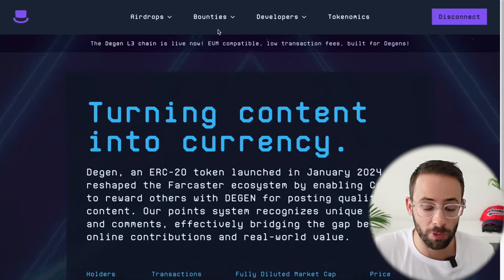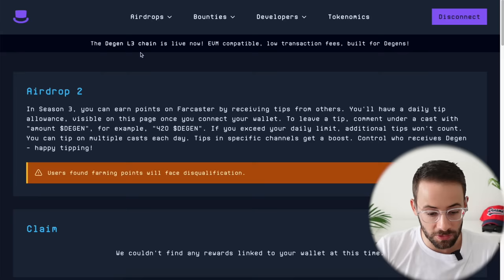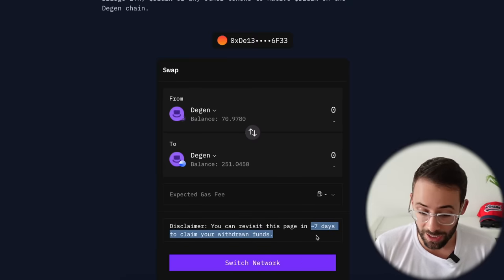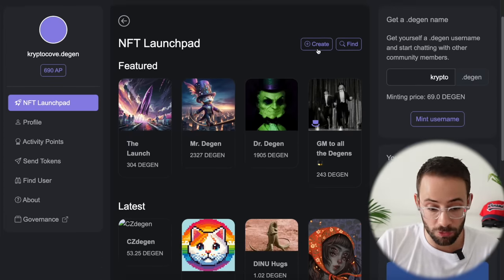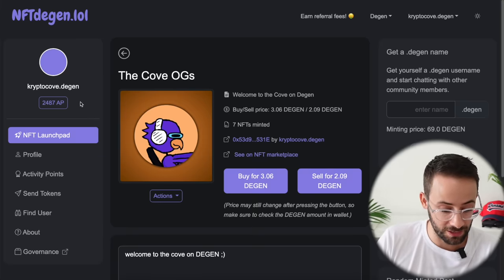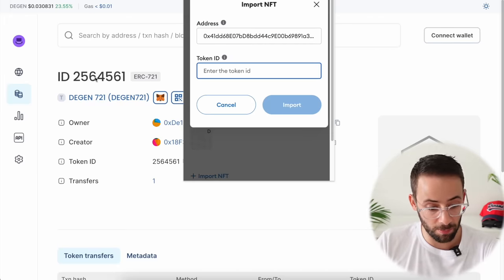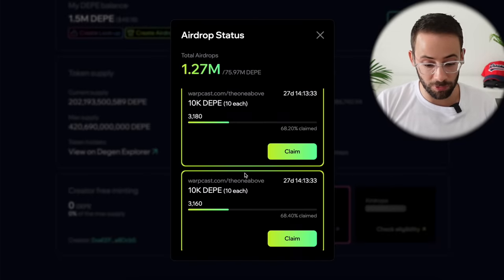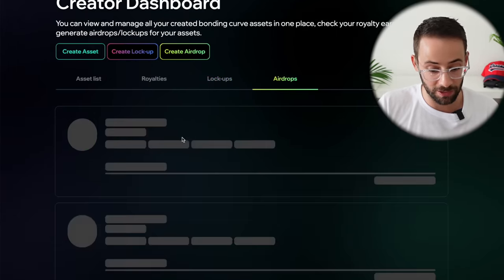$DEGEN L3 Tutorial [You Are Still EARLY]